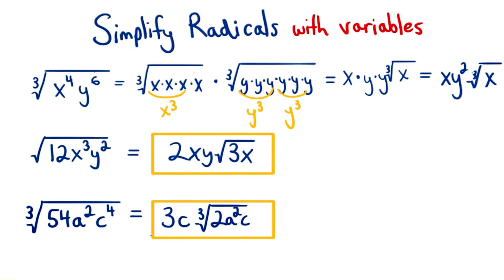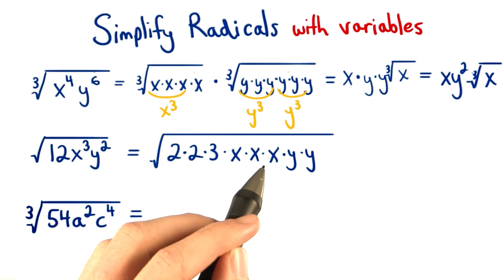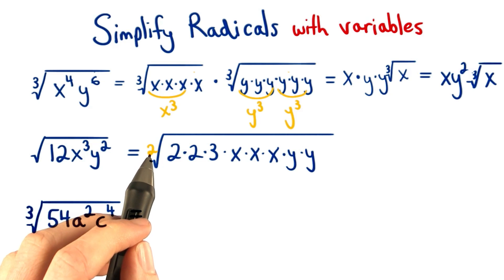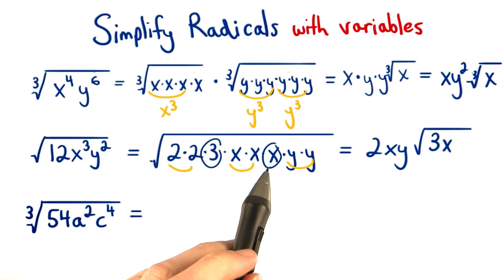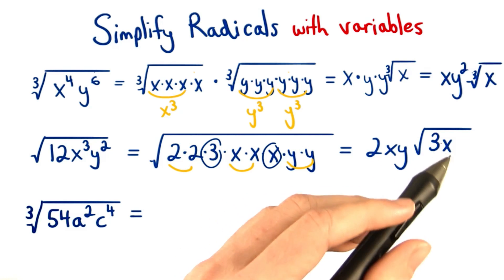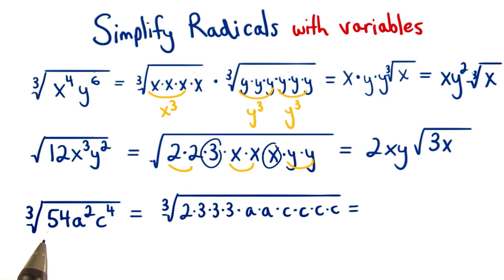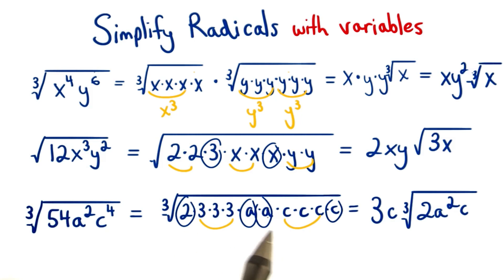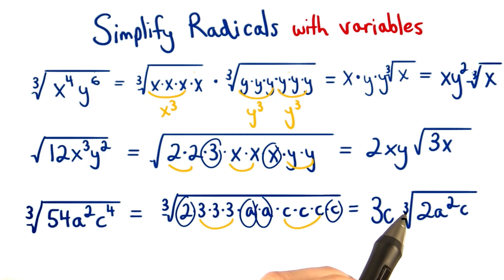Simplify Radicals with Variables - Visualizing Algebra